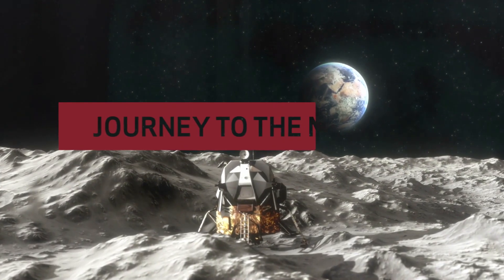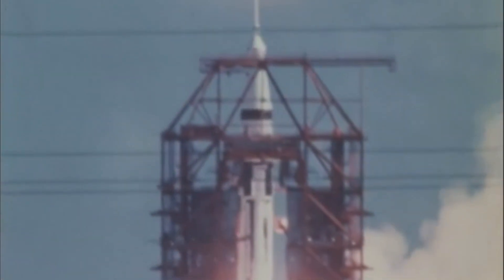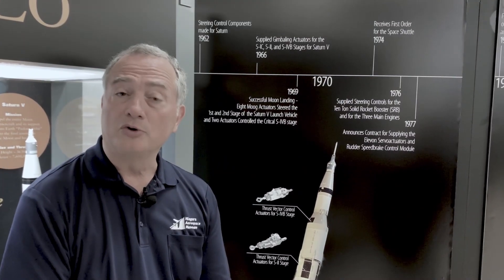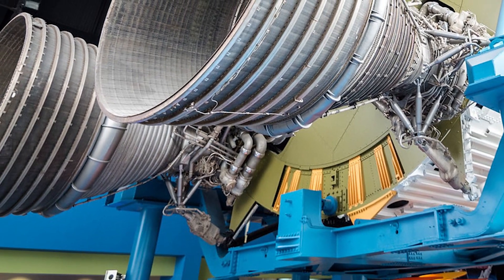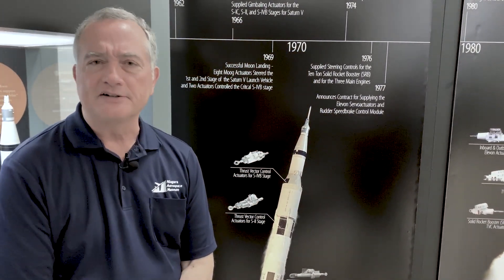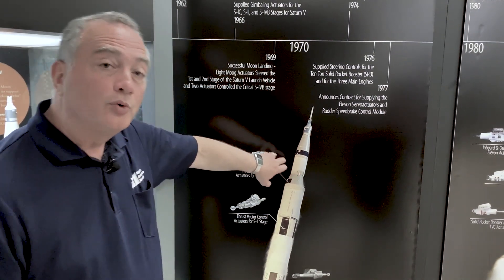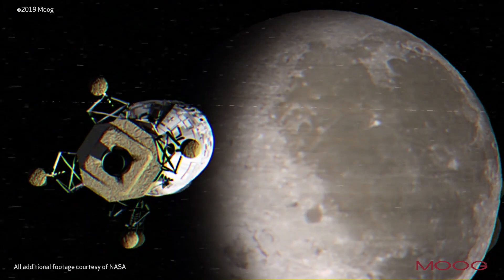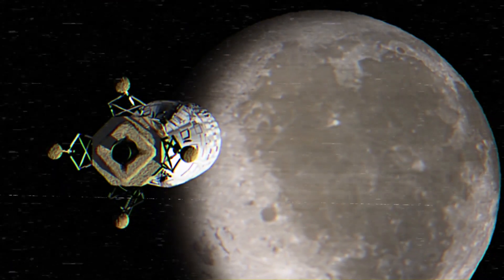Journey To The Moon - A Moog Story (Part 1): Apollo 7 and 8.